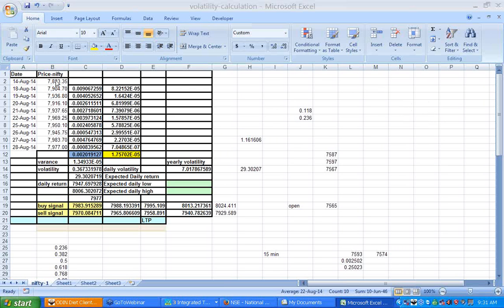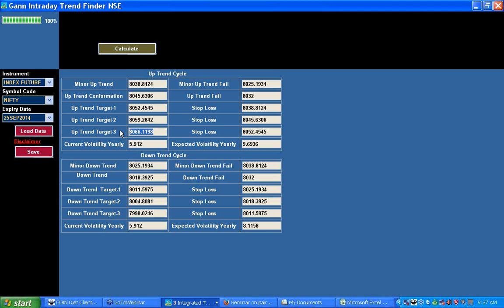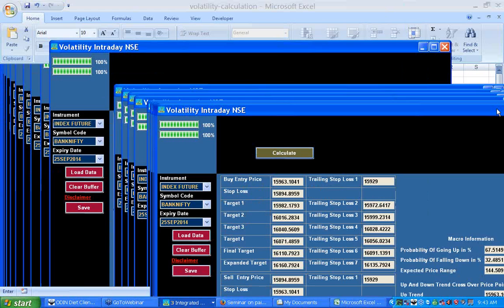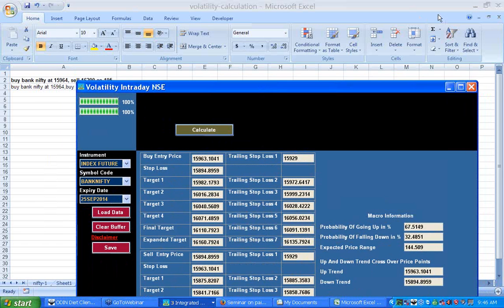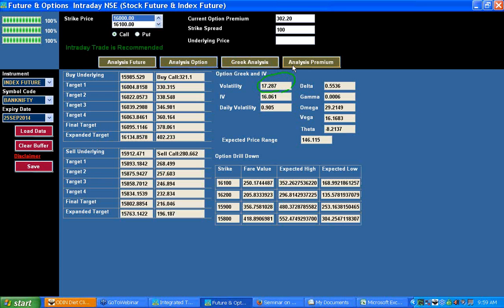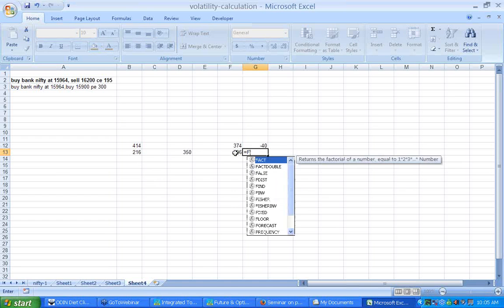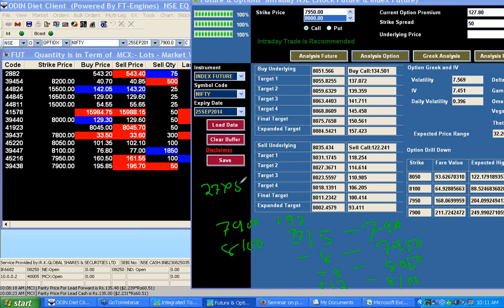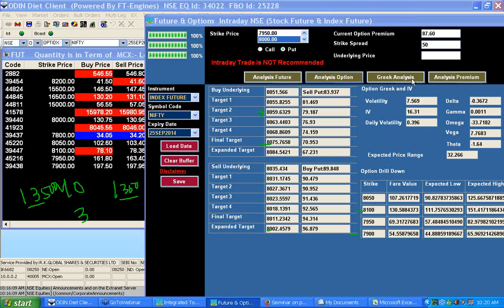Live intraday trade, option arbitrage trade using volatility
Intraday trade in nifty and bank nifty along with option arbitrage trade demonstrated using the volatility software on 1st September at 9:40 a.m. The results achieved at 3:30 p.m. view the video to experience the method.